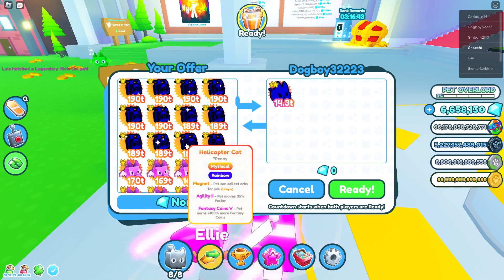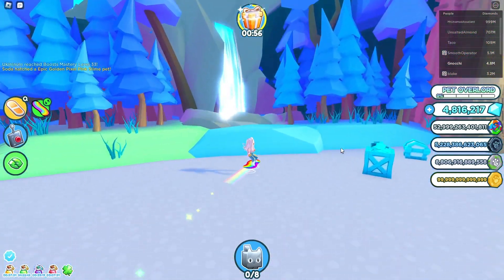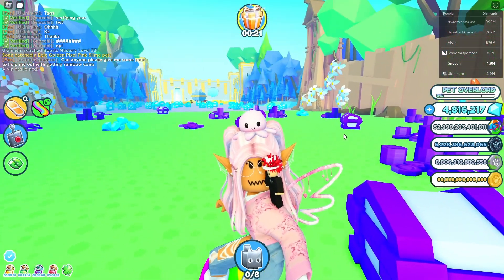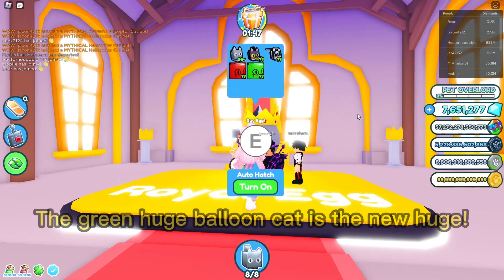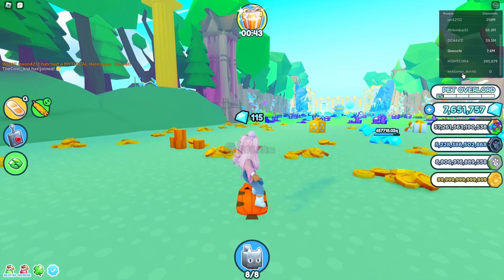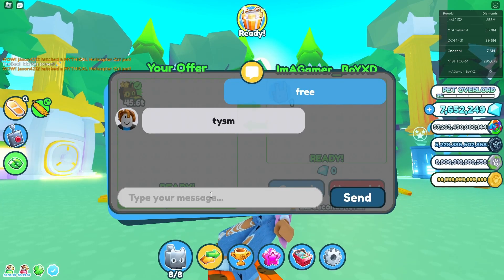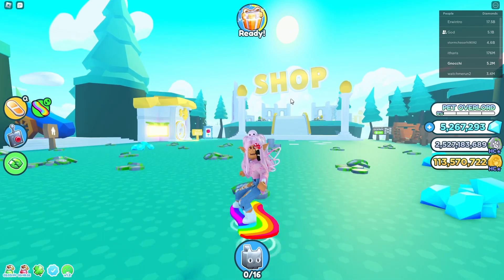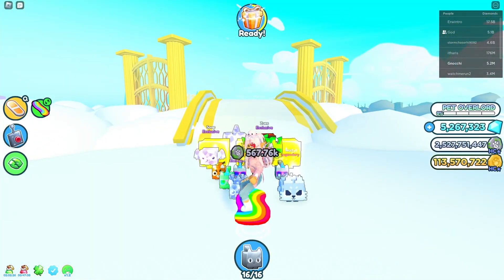Reviewing the *NEW* Pet Simulator X Update (Secret room! )😱 | Roblox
Sorry for posting it late, hope you guys enjoy anyways! ❤️